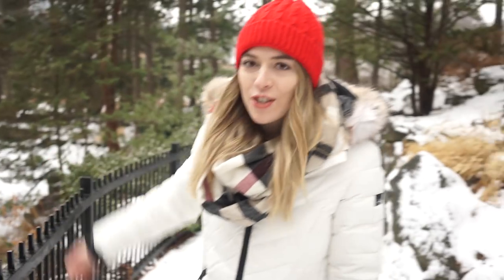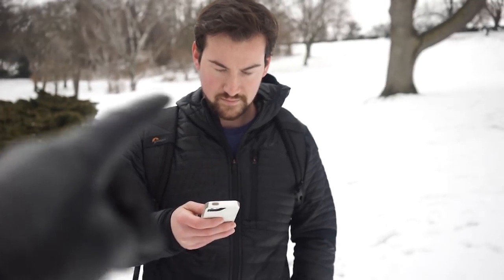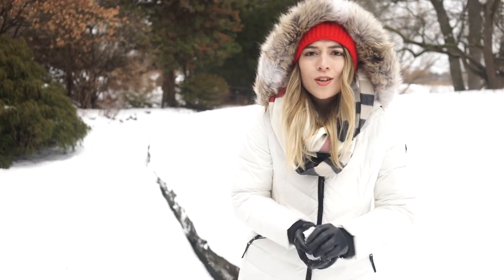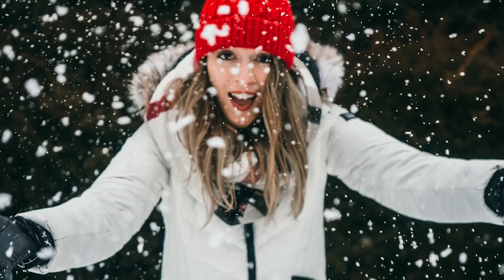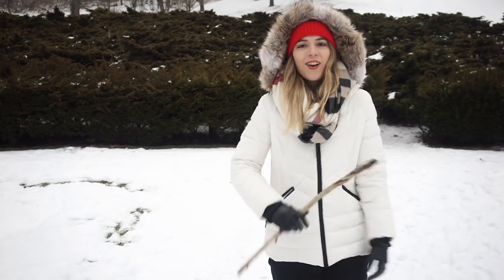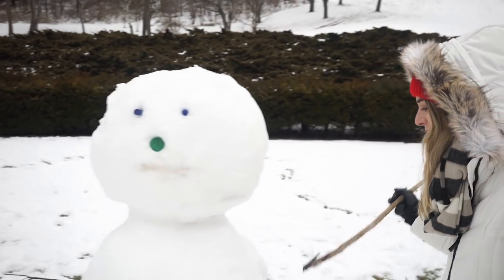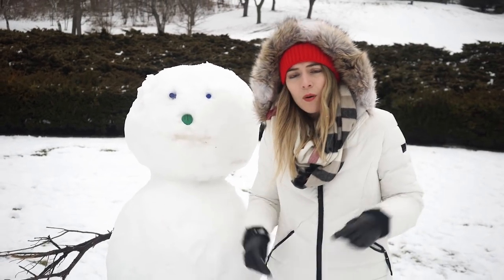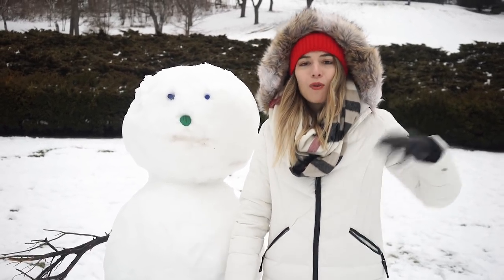LEVEL UP your WINTER PHOTOS ☃️ 4 Easy Tips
Here's 4 easy tips to take better snowy, winter PHOTOS.

NEW HERE

Hey there! I'm Lucy Martin - a content producer and photographer from Toronto, Canada.